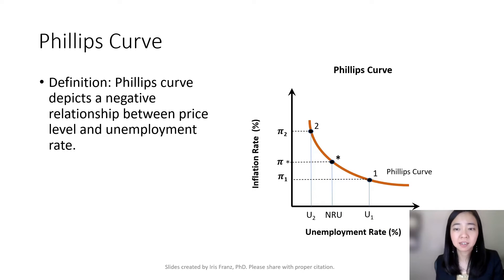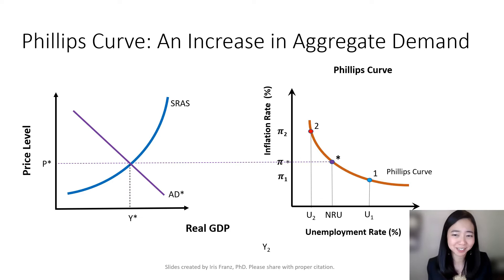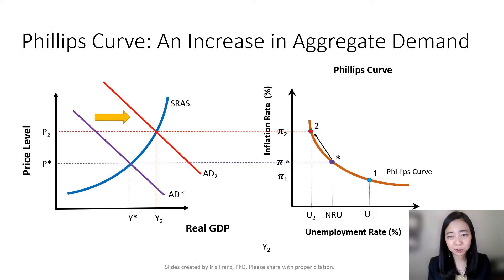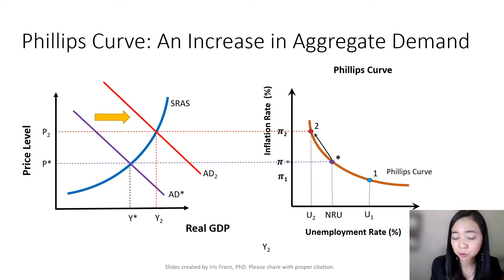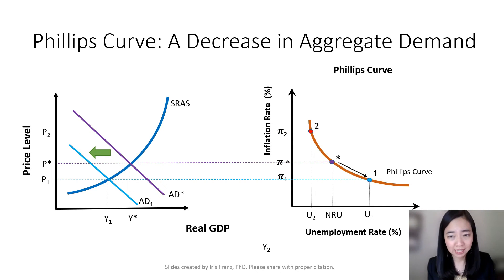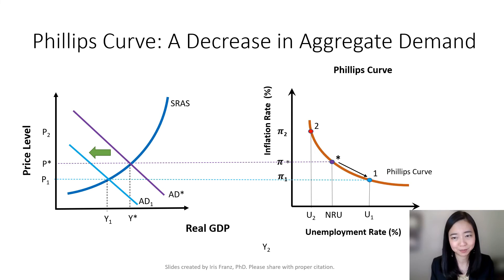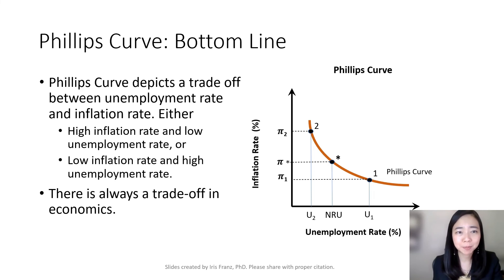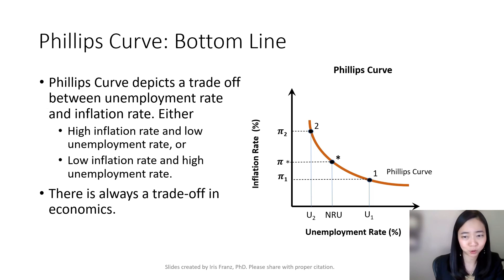Phillips Curve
Phillips curve depicts a trade-off between unemployment rate and the inflation rate, caused by the shifts of the aggregate demand curve.